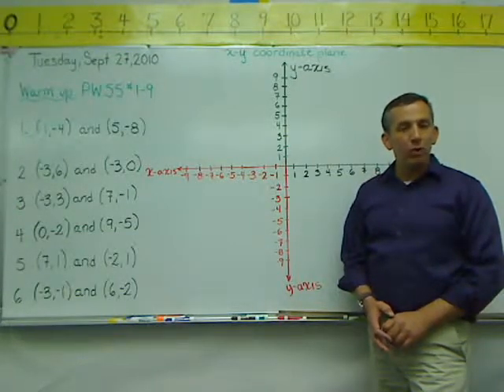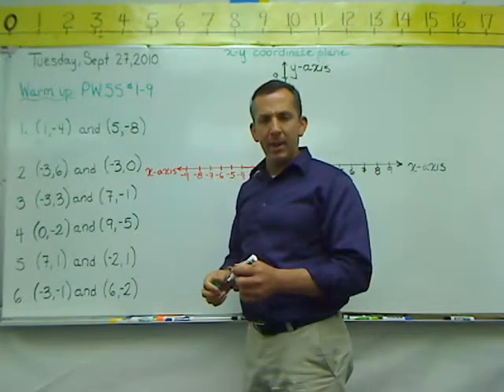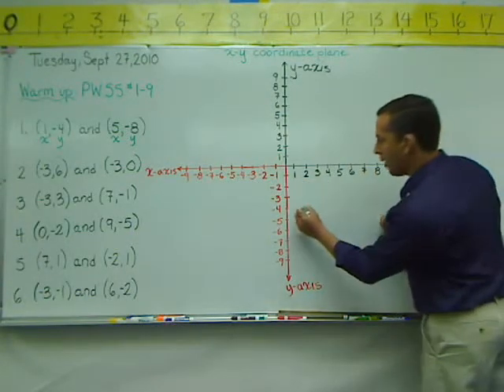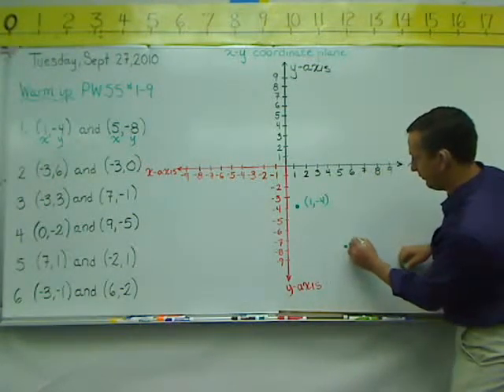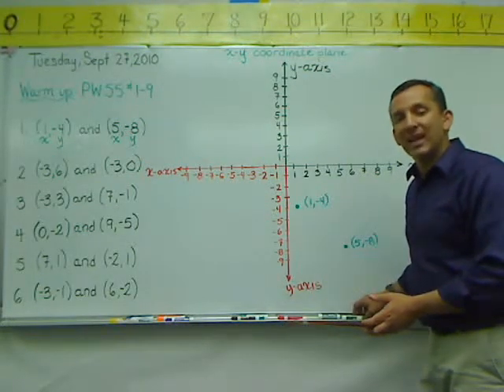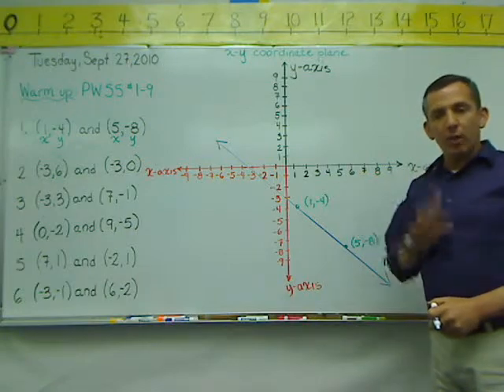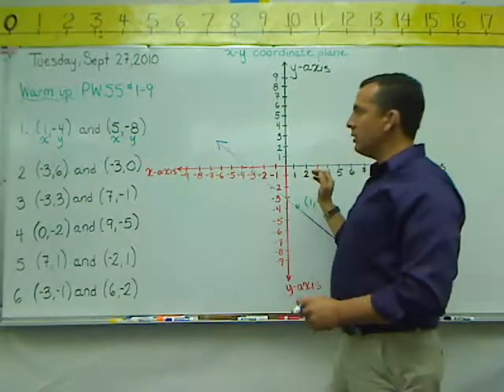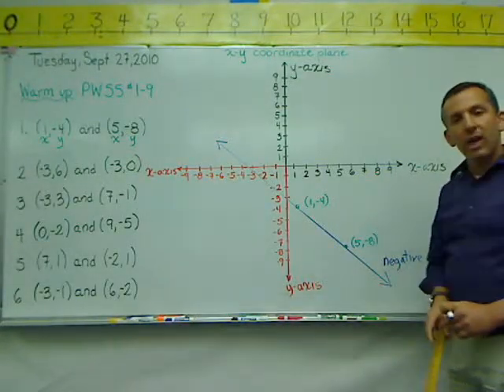Plotting ordered pairs ( x , y ) on the xy coordinate plane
The warm-up exercise we completed in class this morning from Practice workbook page 55 #1 - 9